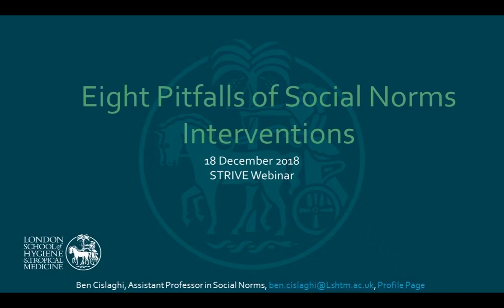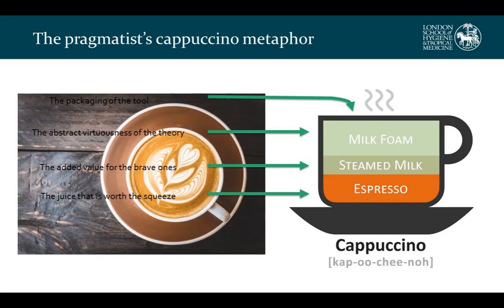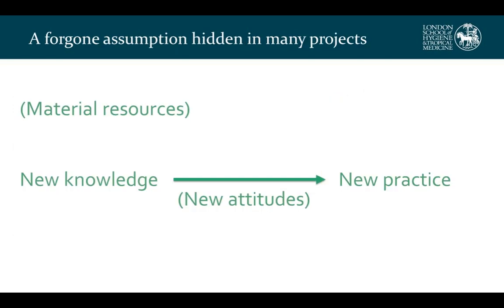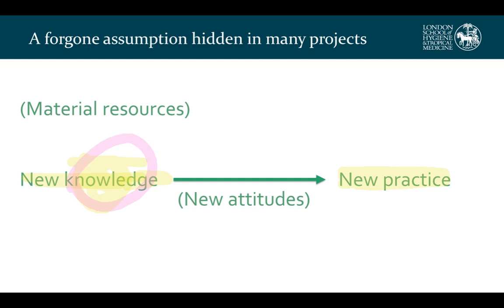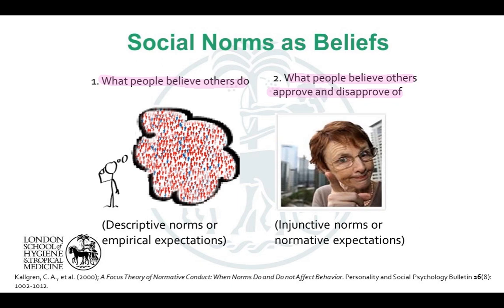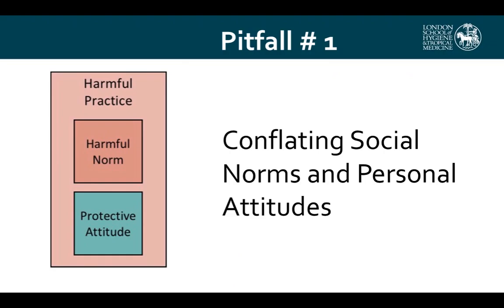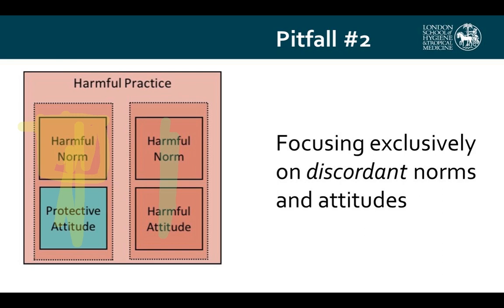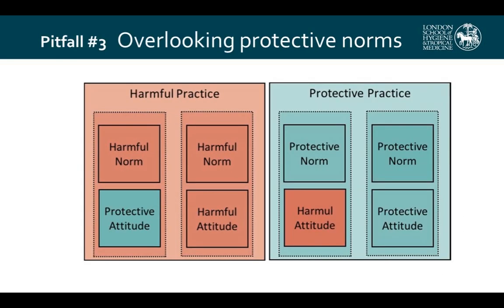STRIVE Learning Lab 73: Eight common pitfalls of social norms interventions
Despite the fascination with social norms theory to improve health outcomes, the ability to use social norm theory to inform health interventions varies widely. In this Learning Lab Ben Cislaghi presents eight pitfalls that practitioners must avoid as they plan to integrate a social norms perspective in their interventions, as well as eight learnings. These learnings are:
- Social norms and attitudes are different
- Social norms and attitudes can coincide
- Protective norms can offer important resources for achieving effective social improvement in people’s health-related practices
- Harmful practices are sustained by a matrix of factors that need to be understood in their interactions
- The prevalence of a norm is not necessarily a sign of its strength
- Social norms can exert both direct and indirect influence
- Publicising the prevalence of a harmful practice can make things worse
- People-led social norm change is both the right and the smart thing to do

Dr Ben Cislaghi is Assistant Professor in Social Norms at the London School of Hygiene and Tropical Medicine. Before joining academia, he worked with NGOs, research institutions, and UN Organisations. In the period 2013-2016 he worked as the Director of Research, Monitoring, and Evaluation of the NGO Tostan, a leading NGO in the field of social norms change. At the LSHTM he is gathering a community of experts on social norms and gender-related harmful practices, advancing existing understanding of how norms change and how that change can be measured. He is collaborating with various NGOs (Oxfam, Save the Children, World Education) and he's contributing to the Lancet special series on gender norms and health. He is interested in how community-based responses can achieve change in social norms, helping people achieve greater human dignity and mutual understanding.